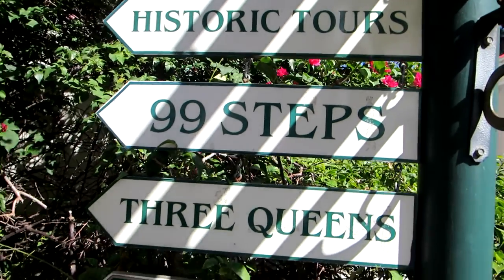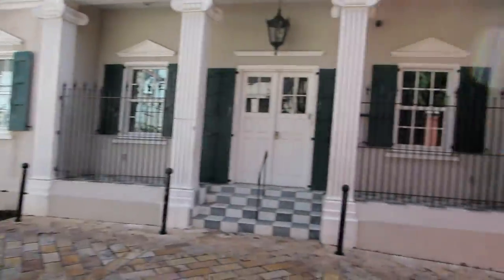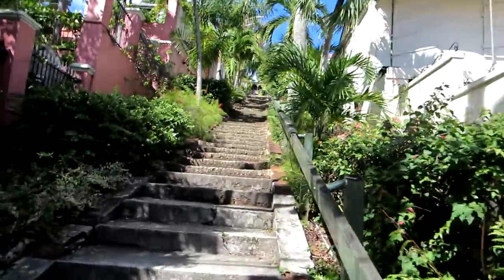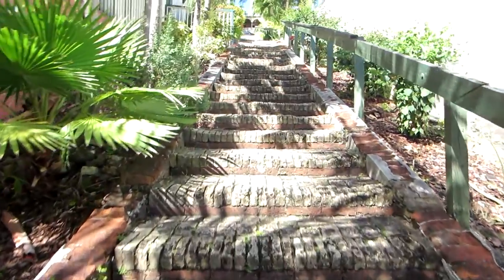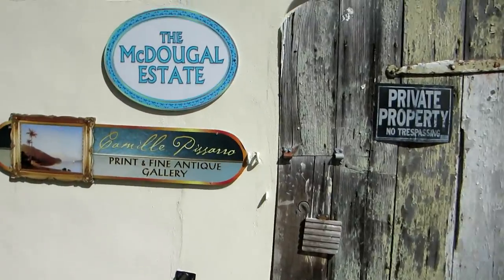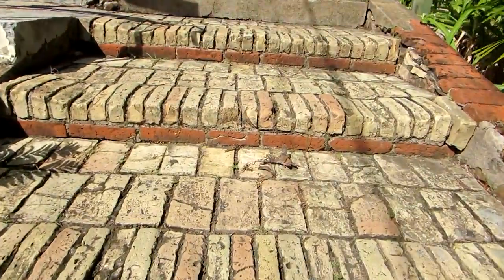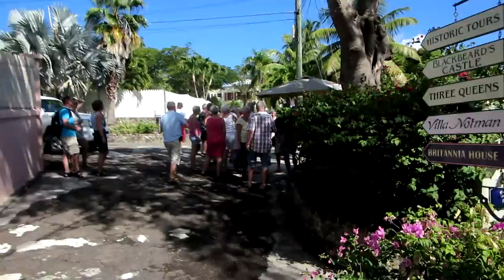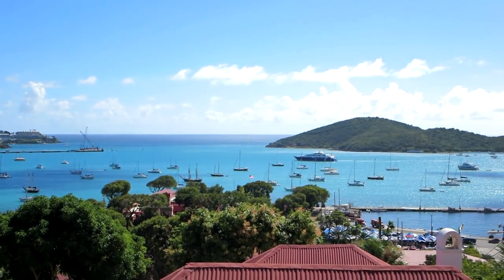99 Steps in Saint Thomas U.S. Virgin Islands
99 Steps in the U.S.V.I.

Saint Thomas, U.S. Virgin Islands port of Charlotte Amalie.

Saint Thomas is an island in the Caribbean Sea and with the islands of Saint John, Saint Croix, and Water Island a county and constituent district of the United States Virgin Islands USVI, an unincorporated territory of the United States. Located on the island is the territorial capital and port of Charlotte Amalie.

In 1917, St. Thomas, Saint John and Saint Croix were purchased by the United States for $25 million in gold, as part of a defensive strategy to maintain control over the Caribbean and the Panama Canal during the First World War.

Norwegian Breakaway cruise ship is 145,655 GT in size, and has capacity for 4,000 passengers, double occupancy. The ship has a total of 1,024 staterooms and 238 suites, designed by Priestmangoode and Tillberg Design.

12 Day Southern Caribbean Cruise from New York

January 18th 2014 thru January 30th 2014

Ports of call
New York City, USA

Old San Juan, Puerto Rico, USA

St. Thomas, port of Charlotte Amalie US Virgin Islands USA

St. Maarten Philipsburg Netherlands / with access to Saint-Martin France and Anguilla

Castries, St. Lucia

Bridgetown, Barbados

Basseterre, St. Kitts, The Federation of Saint Christopher and Nevis

HD Video
Saint Thomas, Charlotte Amalie, U.S. Virgin Islands, Leeward Islands
01/23/2014